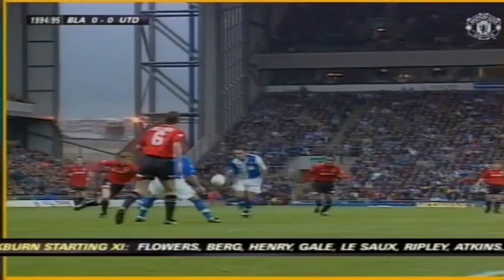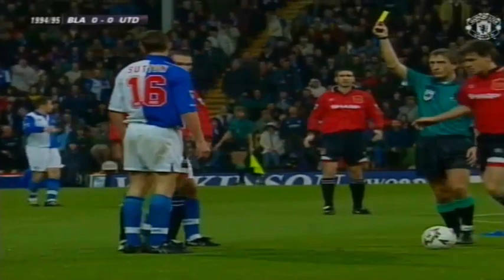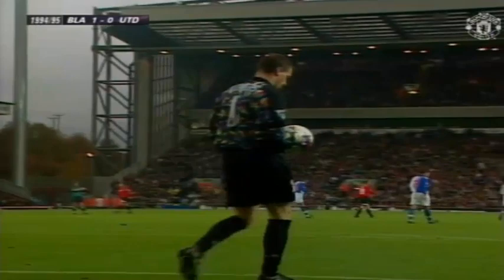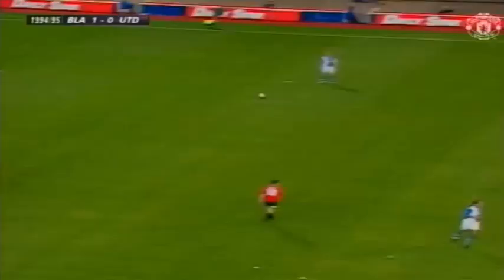Blackburn Rovers vs Manchester United 2:4 ● 1994-95 ● Highlights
EPL Classic Matches